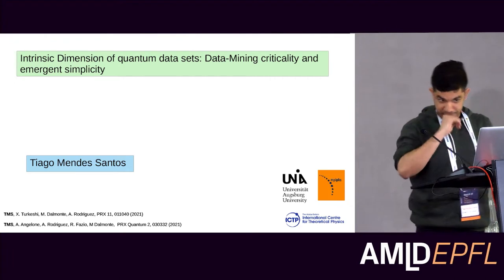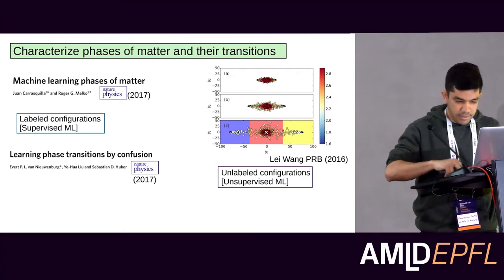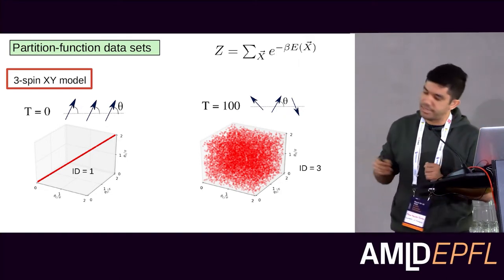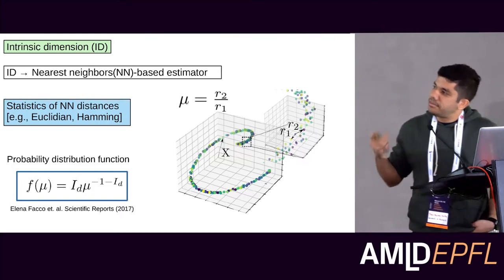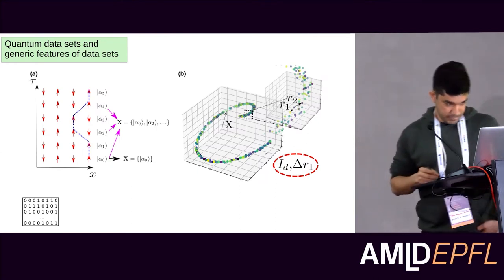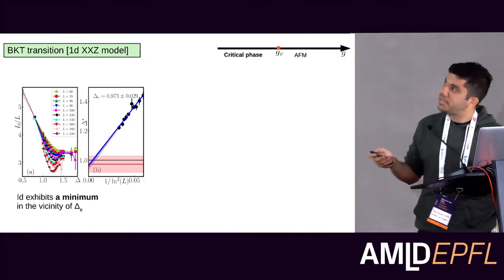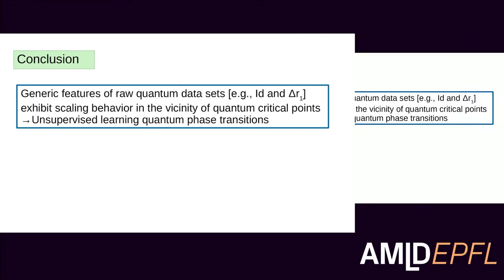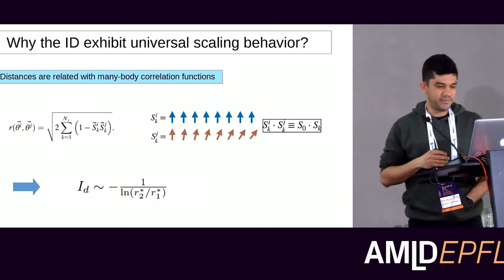Intrinsic Dimension of Path Integrals: Data-Mining Quantum Criticality and... | Tiago Mendes Santos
Quantum Physics & Machine Learning
"Intrinsic Dimension of Path Integrals: Data-Mining Quantum Criticality and Emergent Simplicity"
Tiago Mendes Santos